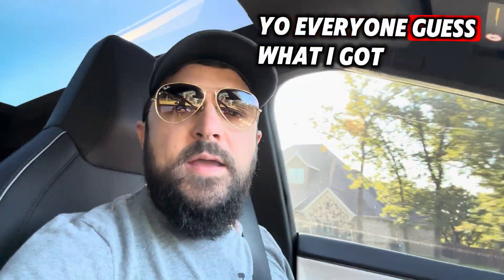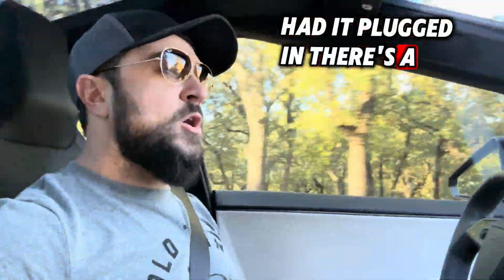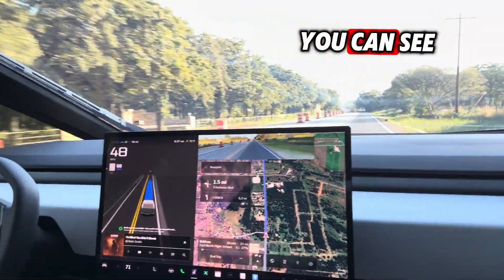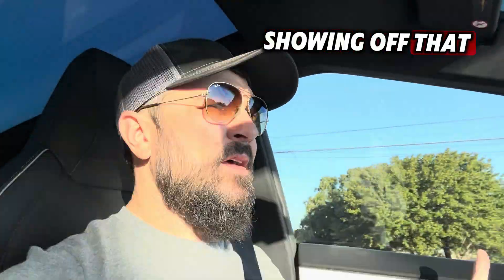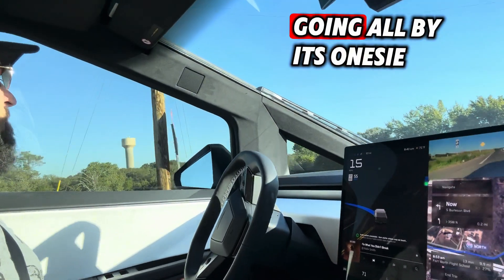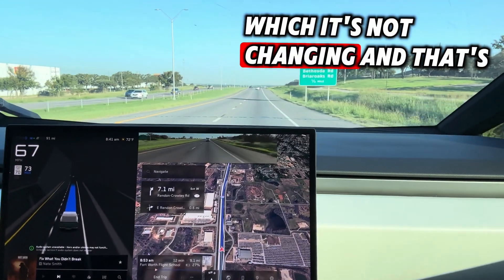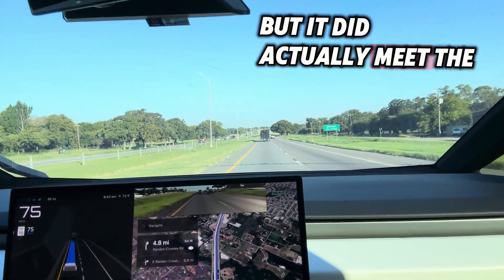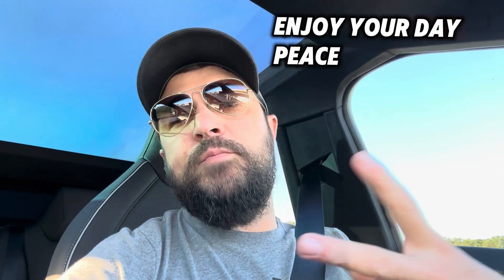Tesla CyberTruck Full Self Driving! | Abner Adventures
It has finally come! Thanks, Elon!!! Shout out to Fort Worth Flight School for my IFR training.
Join us as we take the incredible Tesla CyberTruck out for a spin and dive into its revolutionary Full Self-Driving (FSD) features! We explore the CyberTruck's impressive capabilities, from navigating city streets to handling complex turns—all on its own. Discover what makes Tesla's self-driving technology so groundbreaking and why the CyberTruck is the future of electric vehicles.

If you’re a Tesla fan, tech enthusiast, or just curious about autonomous driving, this is a must-watch!